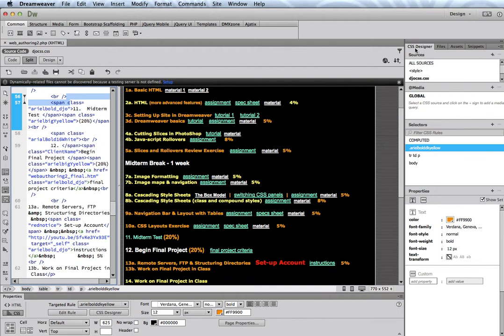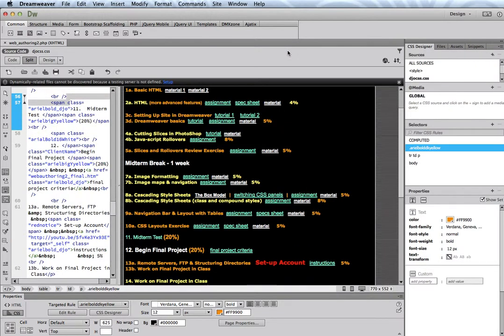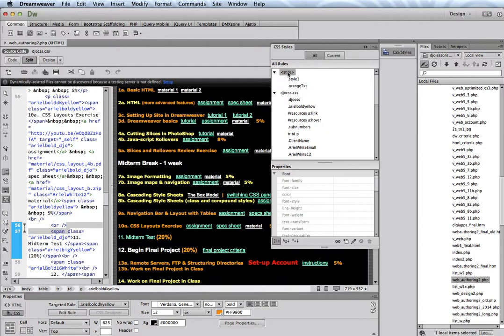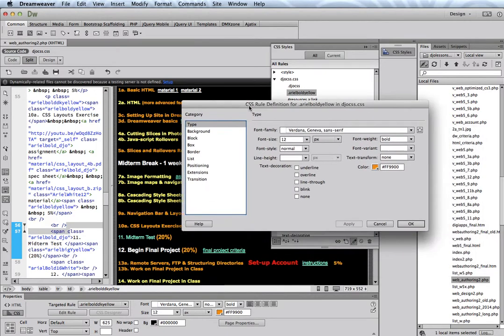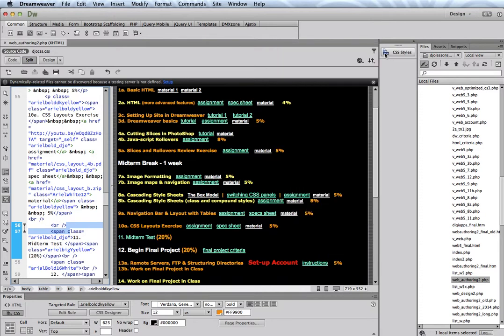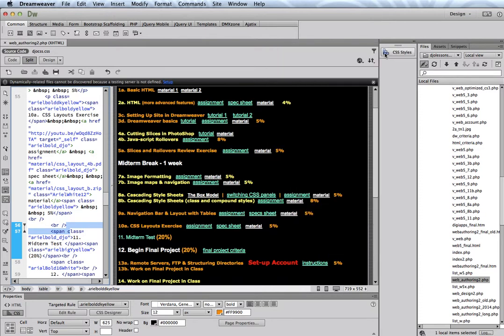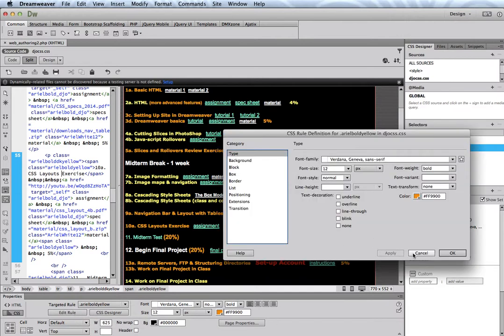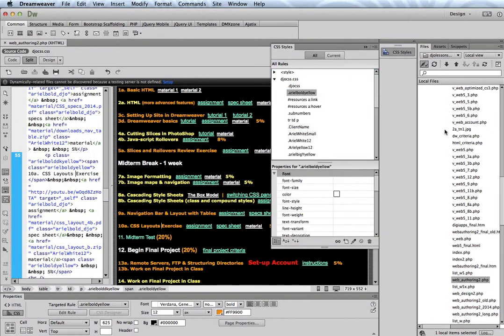Converting from CSS Designer to CSS Styles Panel (DW - 2014)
Command, Option, Shift - P for Mac.
Control, Alt, Shift - P for Windows.